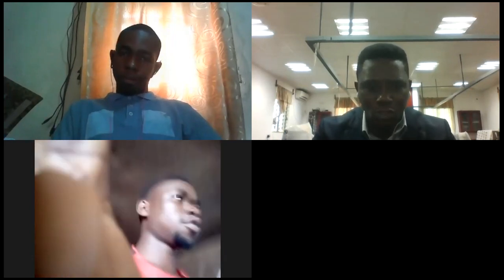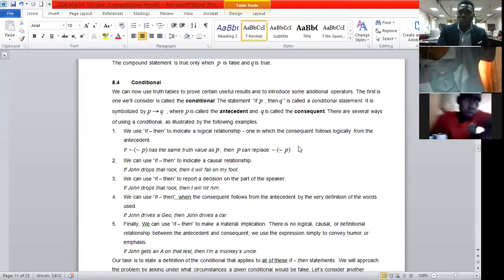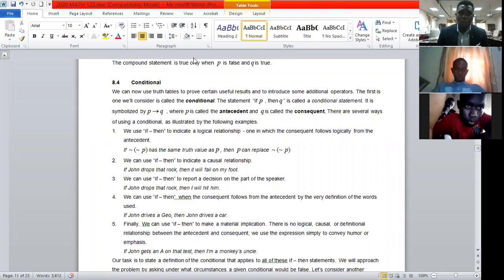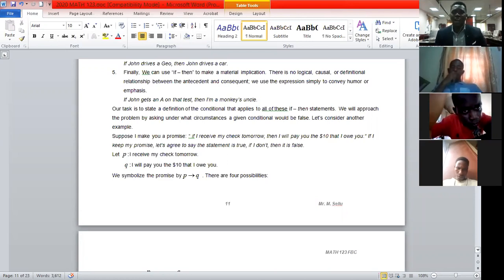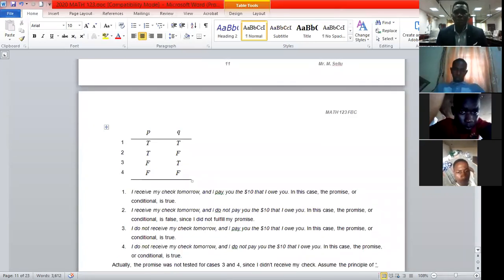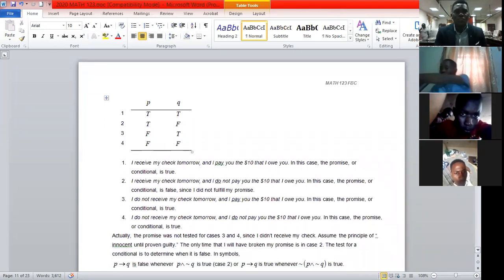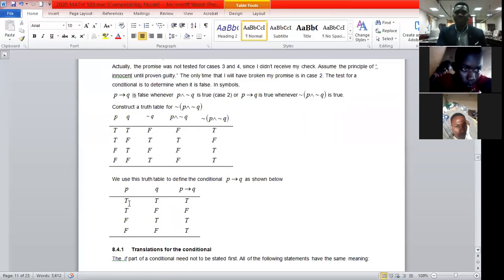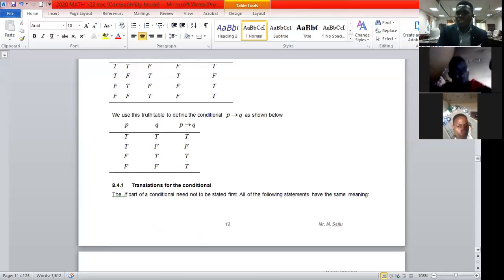MATH 123 L5